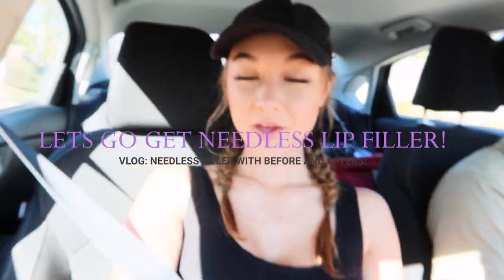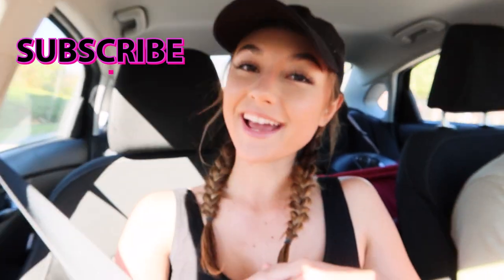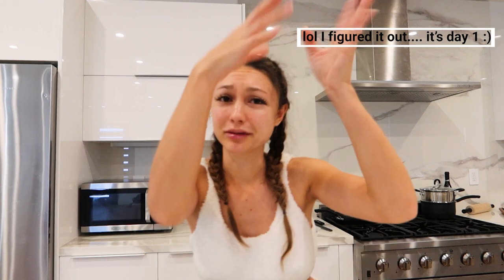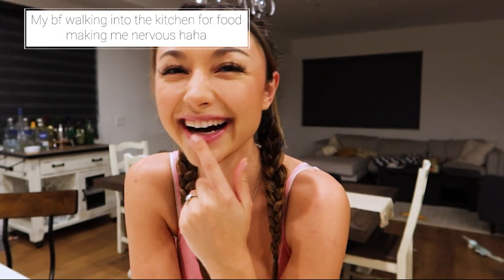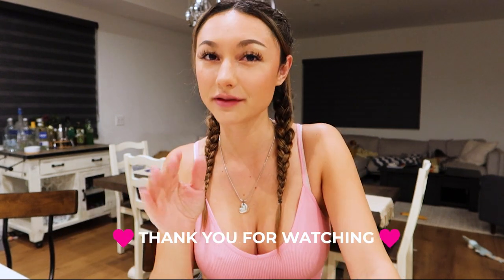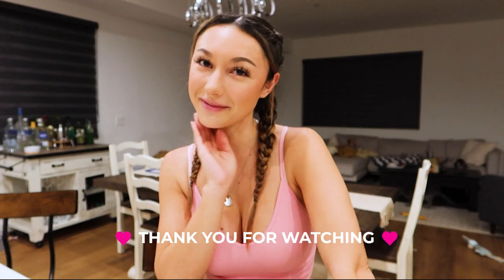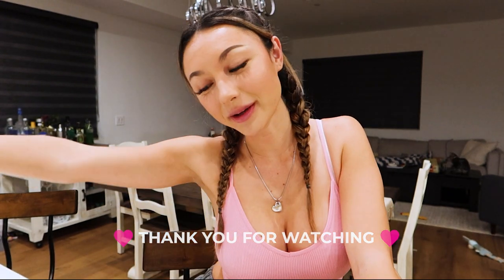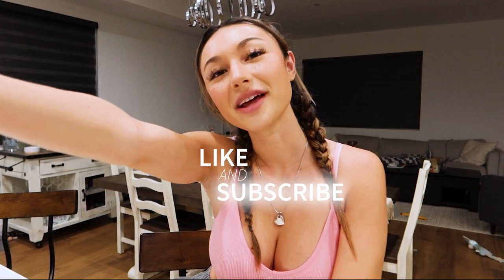GETTING MY LIPS DONE || Needle-less lip filler experience before and after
Hey babes! Come along with me to get needle-less lip filler!
Soo I know this topic can be controversial but I just want to say that I am a body positive creator here and I did this for me! I believe that if one wants to change their appearance in any way then it is okay! I got my lips done because it's something I have always wanted to try and I got the opportunity to.
I am in no way trying to influencer anyone to get this but to document my journey! If you do decide that this is something for you, please take the time and do your research!

Cailey Lonnie
2110 Artesia Blvd. # 432